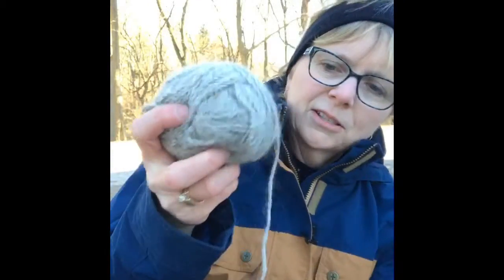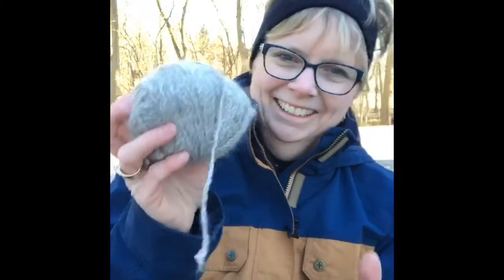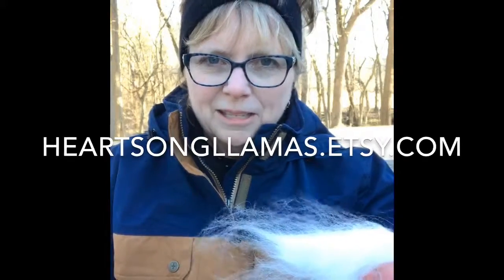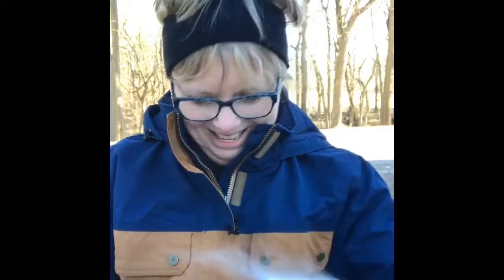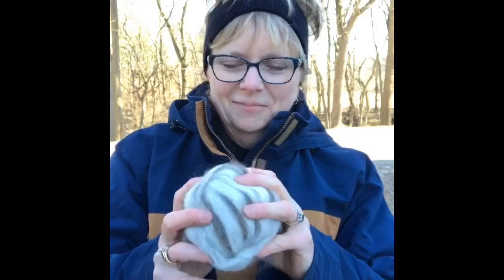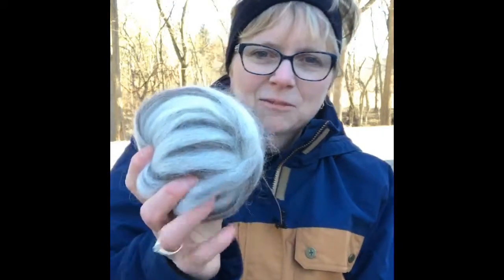Llama roving for sale in Indiana | Heartsongllamas Etsy Shop order boxing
Before sending an order of llama roving out to a customer of our Etsy shop, I did a livestream to share the pretty llama roving that went in the package.

We have llama roving, llama yarn and felted batts made at a mill in Wisconsin, Mystic Water Fiber Mill, from the fleeces we shear from our llamas in the spring of the year. The llamas always enjoy getting the heavy fleece removed for the summer, and we always love the beautiful creations that the mill creates from the raw fleece. You can find it in our shop on Etsy, heartsongllamas. There is also rabbit fluff from our French Angora rabbits that is often available in the shop.

If you like to knit, crochet, craft, or hand spin yarn on a spinning wheel or drop spindle, you'll have fun working with these beautiful, natural fibers. Llama is super soft. It is very nice to blend with other fibers such as sheep wool or rabbit fluff.

Learn more about our farm, Dawn of Promise Farm, or you can follow the antics of the animals on the Facebook